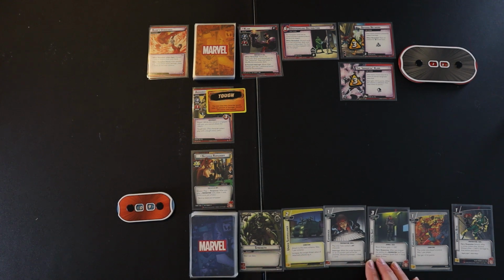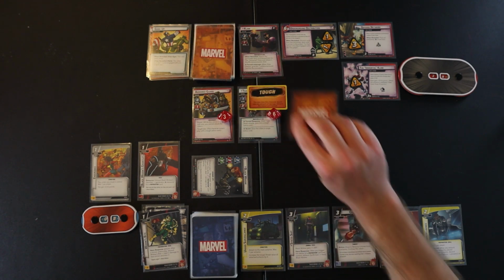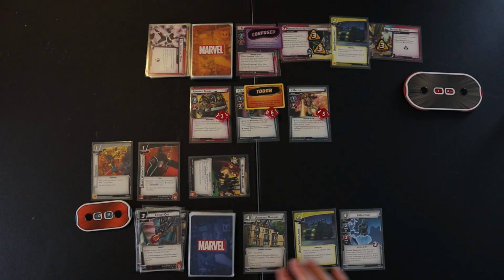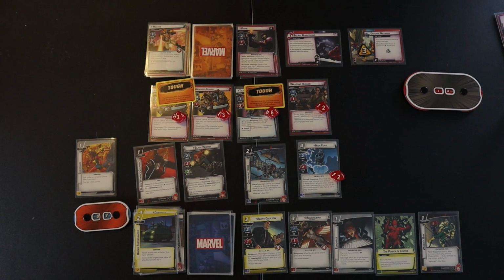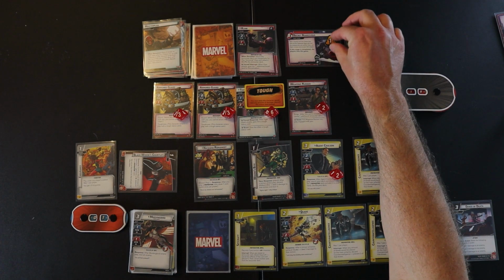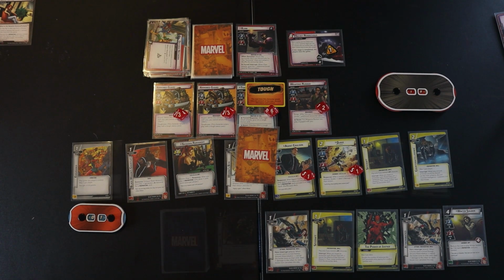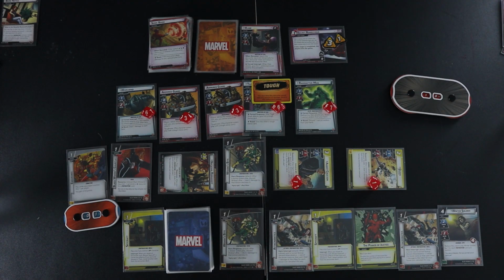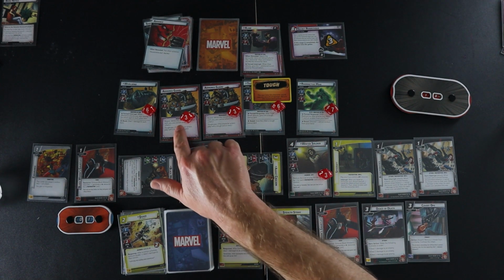Marvel Champions Playthrough: Black Widow Justice Vs. Expert Klaw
In this Marvel Champions Playthrough, I'm playing another game with Black Widow Justice.  This time it is a constructed deck instead of her Black Widow starter deck.  She is taking on expert Klaw.  Join me at the table for this exciting battle.